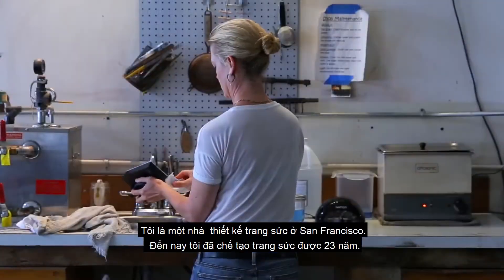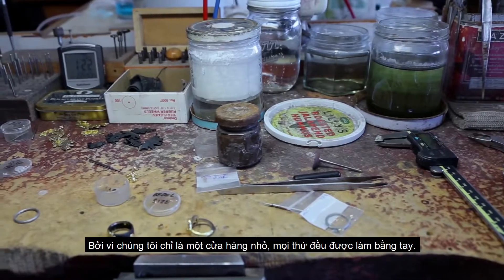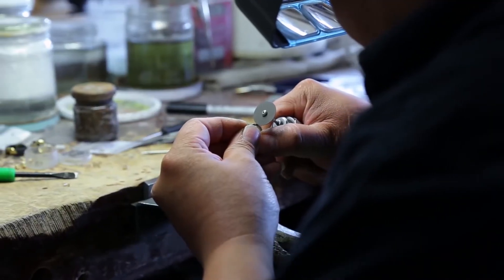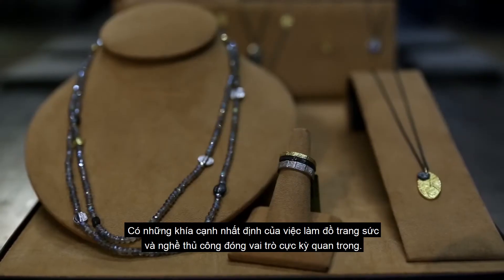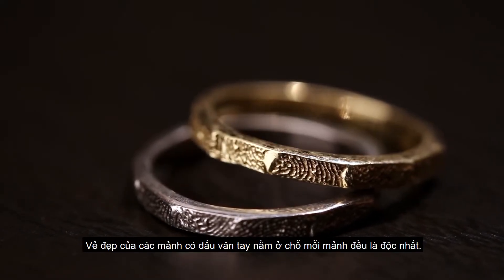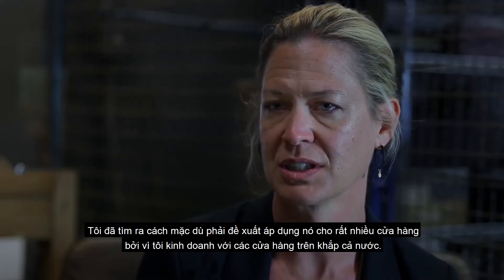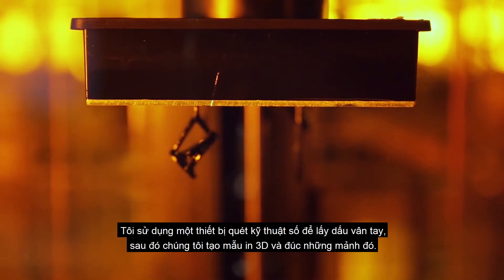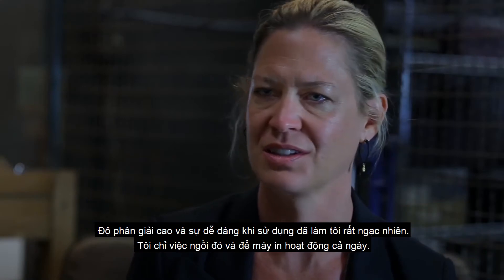ỨNG DỤNG IN 3D TRONG THIẾT KẾ TRANG SỨC | Formlabs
Với khả năng tạo mẫu hoàn hảo đến từng chi tiết, máy in 3D Formlabs đã được rất nhiều doanh nghiệp ứng dụng trong công việc sản xuất mẫu.
Và đây, Sarah Graham, chủ của một xưởng sản xuất đồ trang sức có họa tiết từ vân tay khách hàng đã sử dụng máy in 3D Formlabs để thiết kế và tạo mẫu đúc cho các sản phẩm của mình.

3D SMART SOLUTIONS
BE RIGHT THE FIRST TIME
🏡 Địa chỉ: Số 9/9, đường số 9, P. Linh Trung, Q.Thủ Đức, TP.HCM